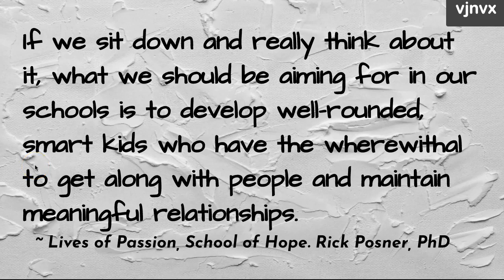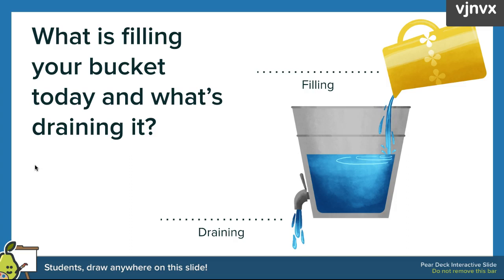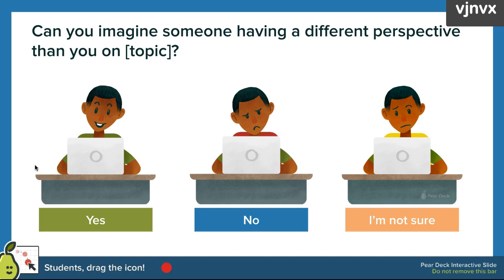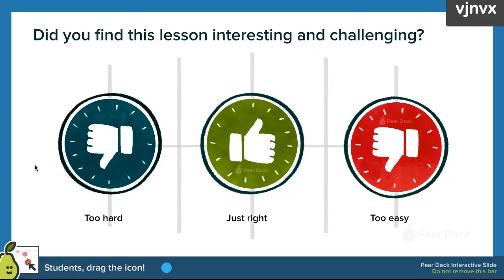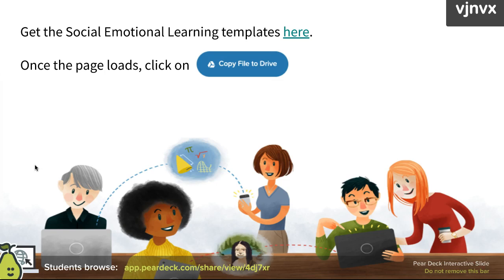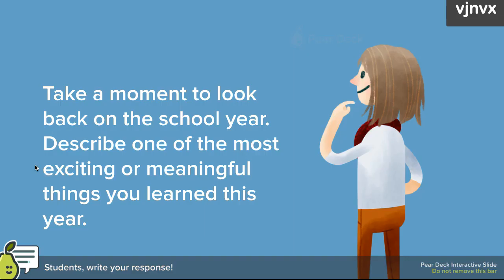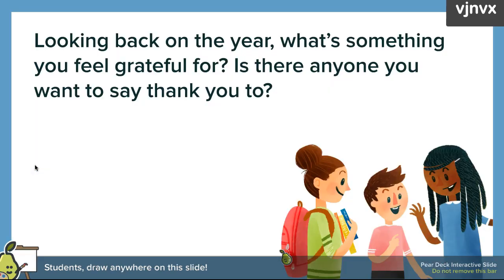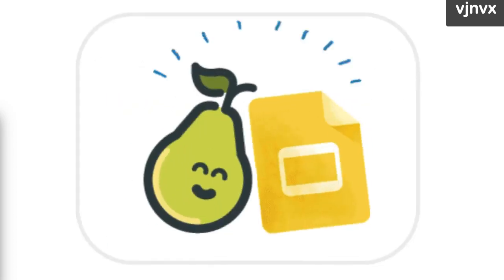Tech Tip in Ten: Pear Deck SEL & EOY Templates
See what Pear Deck's Social Emotional Learning and End of Year Reflection Templates look like.